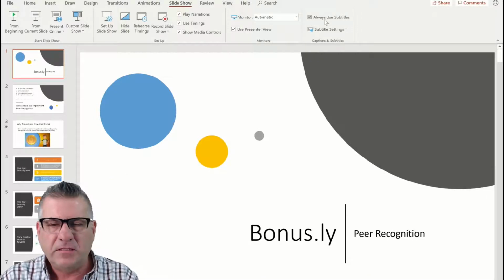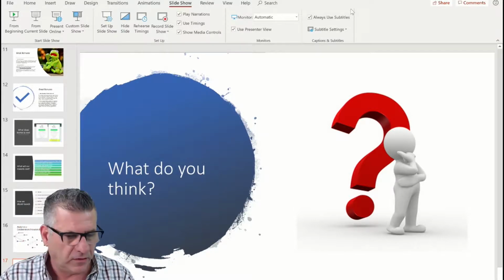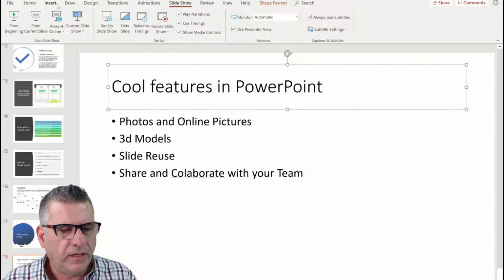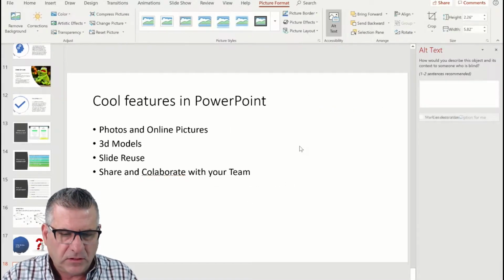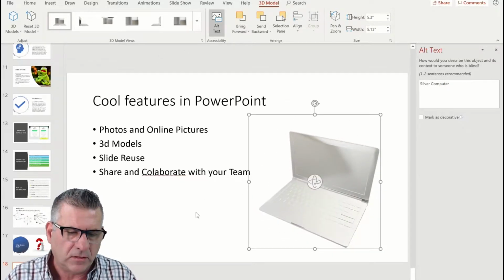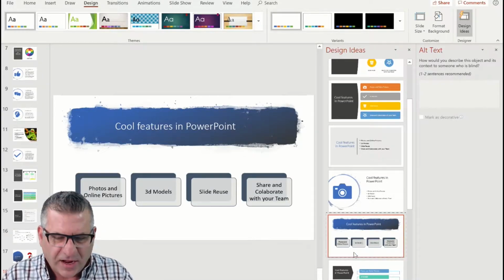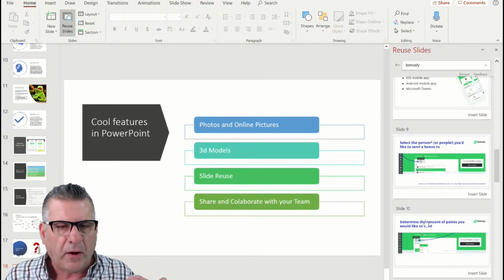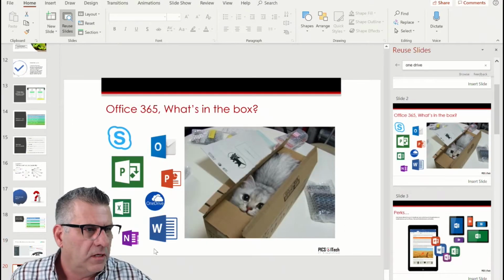Powerpoint for Office 365 - The power of the cloud and AI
Online application suites like Office 365 are changing the way we work.   In this quick video I will show you some of the features in Powerpoint for Office 365 that only exist in the 365 version.